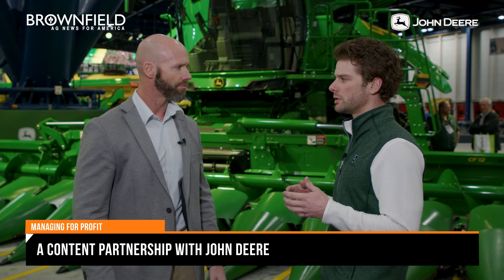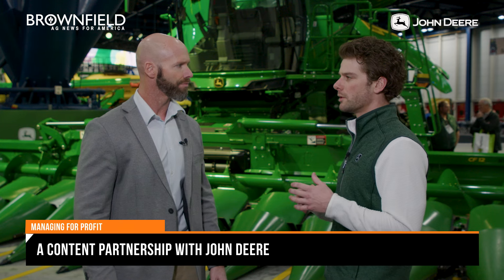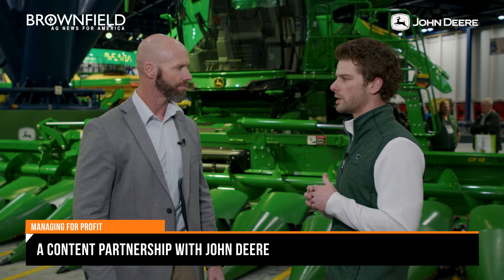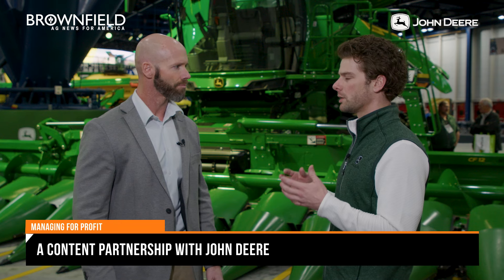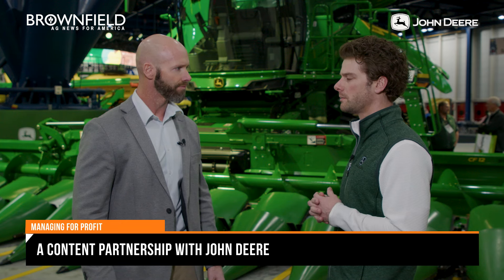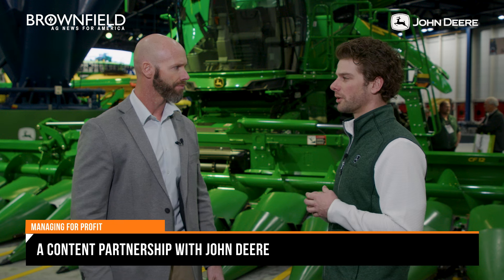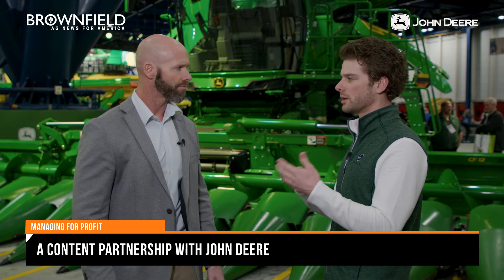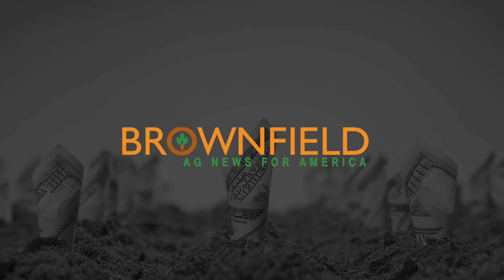John Deere S7 Combine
John Deere go-to-market manager for harvesting equipment Bergen Nelson says Deere is launching the new S7 combine, featuring four models.

He tells Brownfield the S7 offers improved productivity through new harvesting automation and engine technology.

Brownfield Ag News creates and delivers original content across multiple media platforms. Brownfield is the largest and one of the oldest agricultural news networks in the country carrying agricultural news, markets, weather, commentary and feature content.